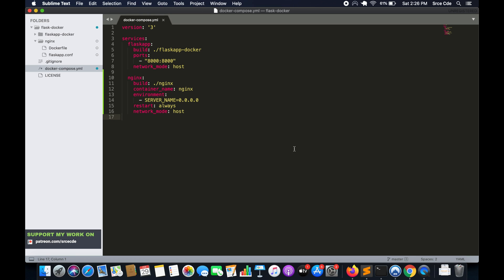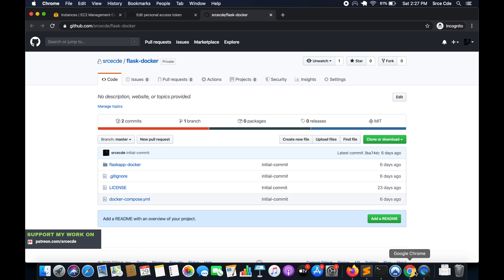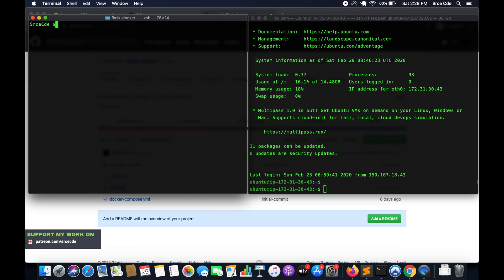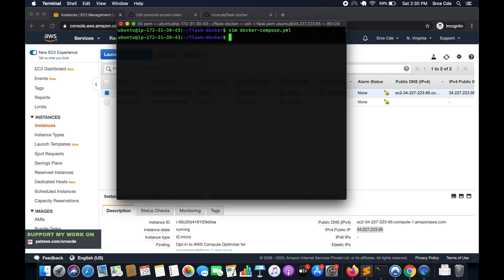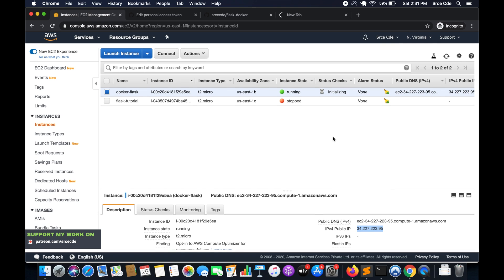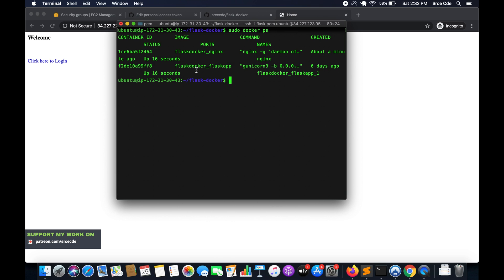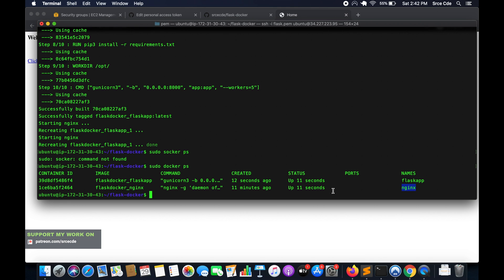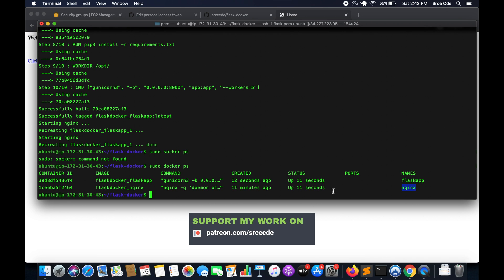Running Flask with NGINX | Docker | EC2 - Flask application with EC2 instance using Docker p7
Welcome to part 7 of the tutorial series on how to deploy a flask application on EC2 instance with docker. In this tutorial, I have shown how to deploy a flask application with NGINX using docker on EC2 along with little explanation on the restart parameter in docker-compose.